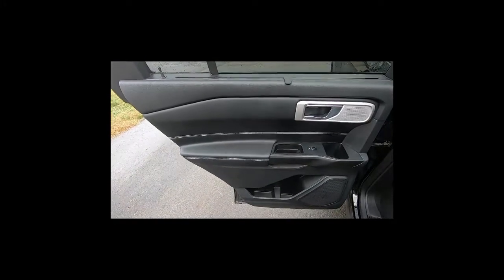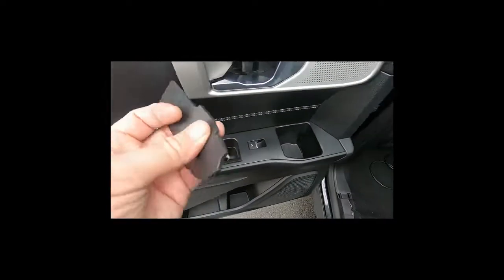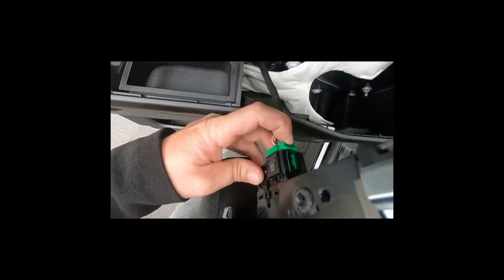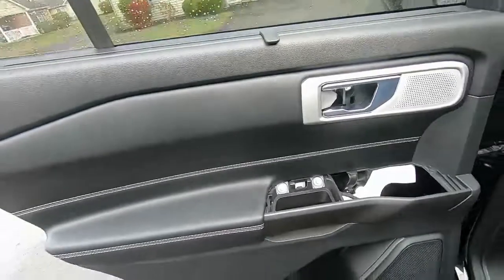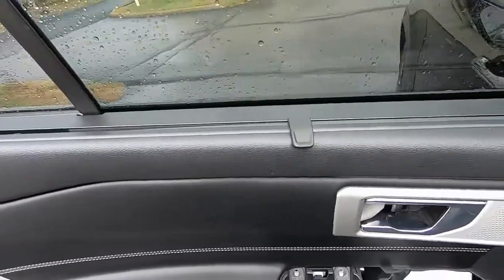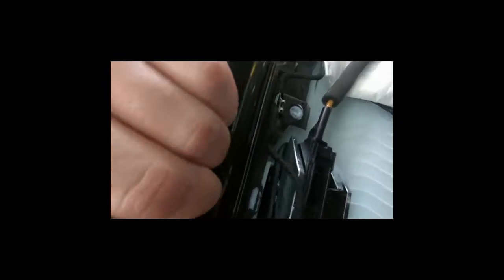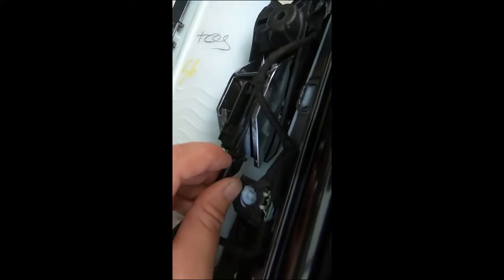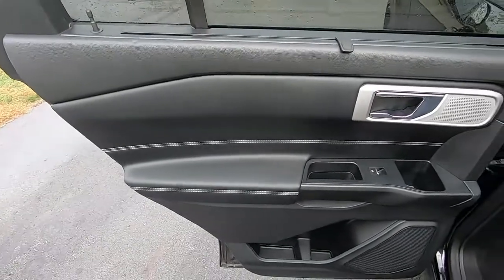How to remove rear door panels on 2020 2021 2022 Ford Explorer ST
Tools needed: 10mm socket, 7mm socket and trim pry tool